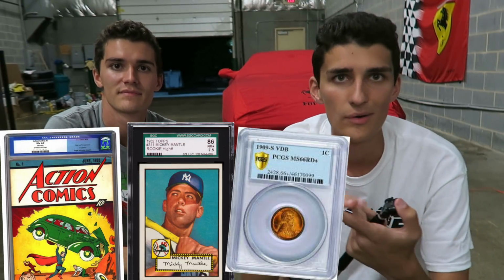How I Made $10,000 In One Day At 13 Years Old!!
This is the story of how we made $10,000 on a single transaction at 13 and 14 years old.